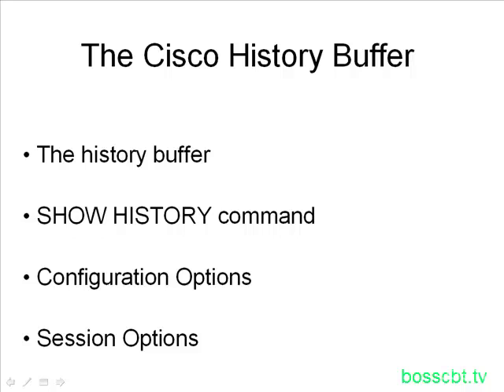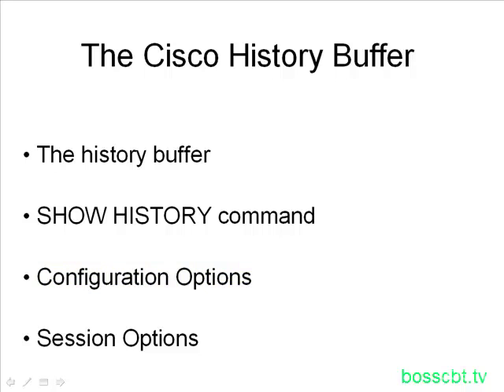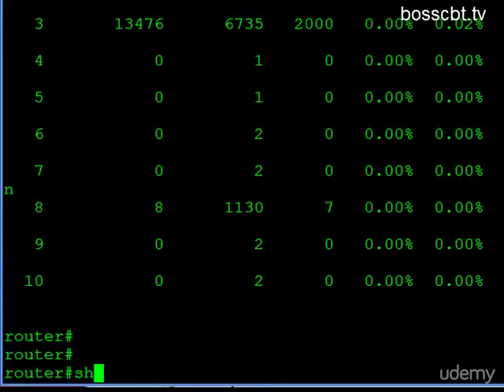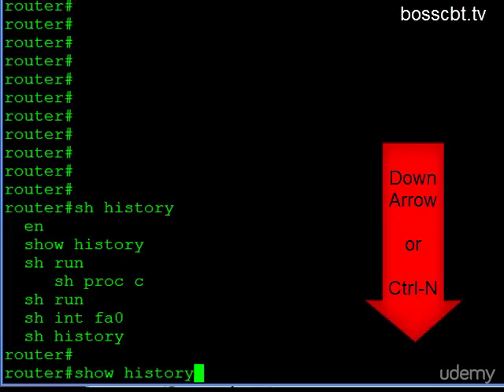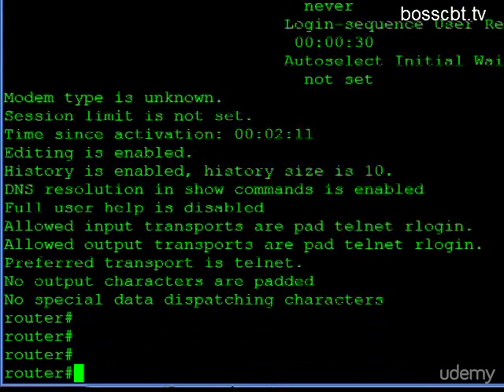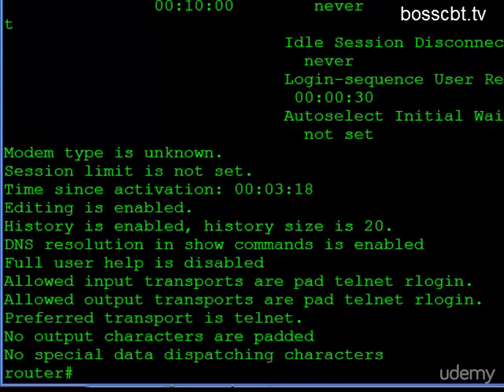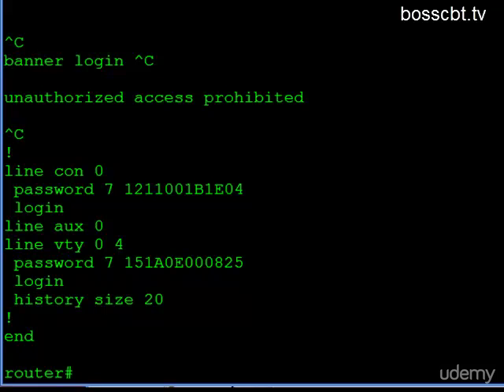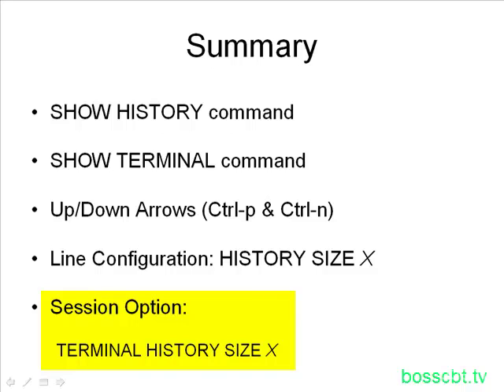20. The Cisco History Buffer